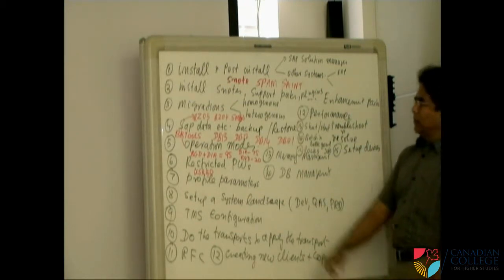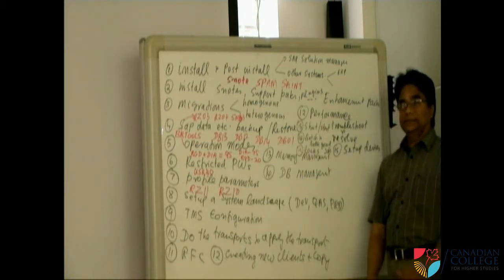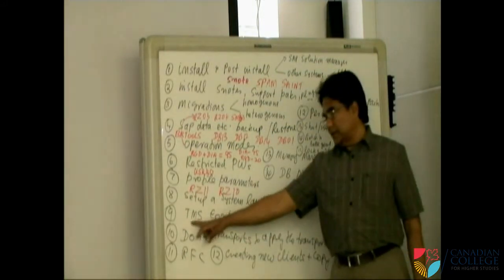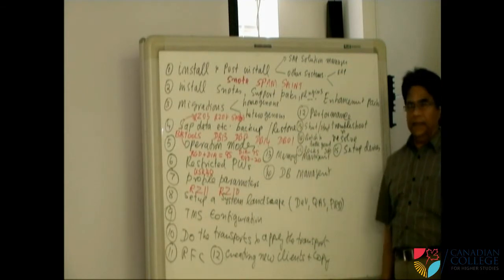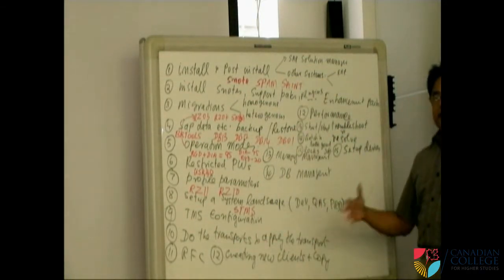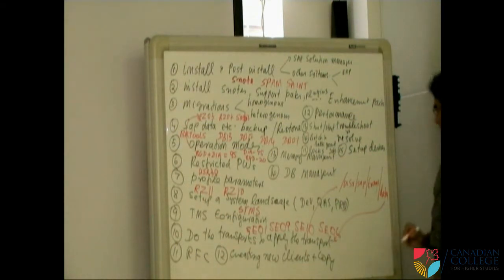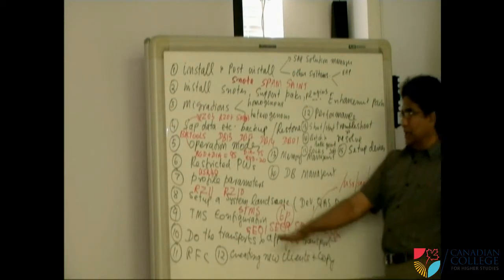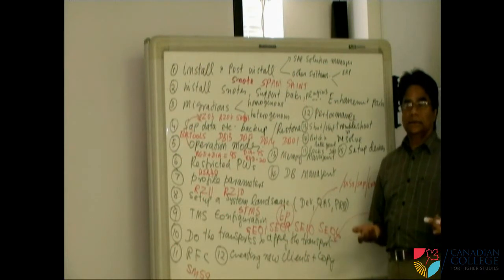SAP Training - Introduction to SAP P3